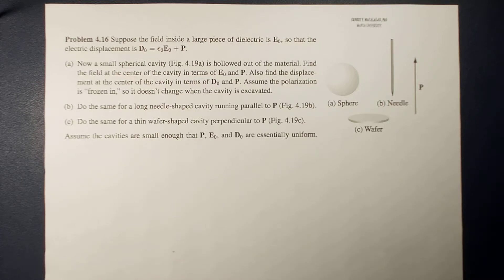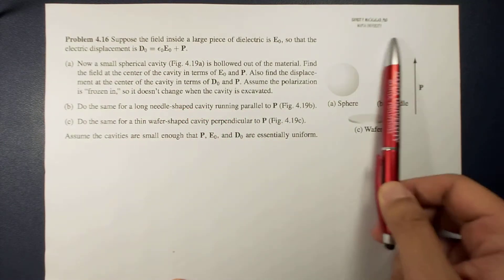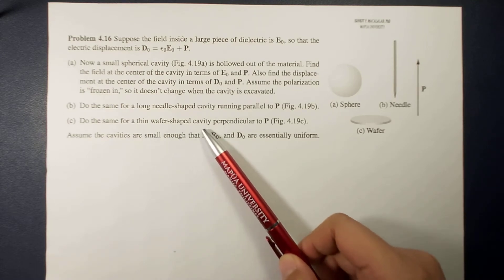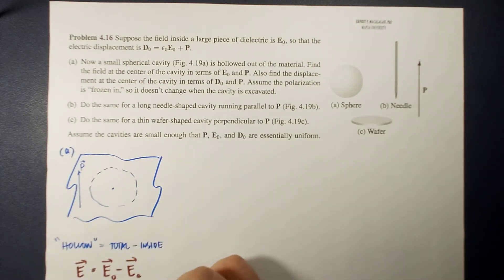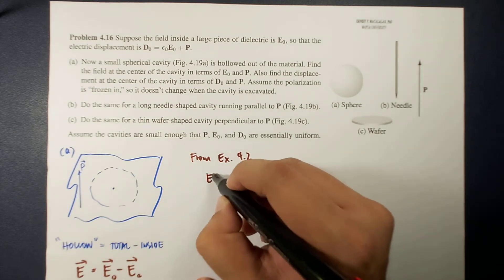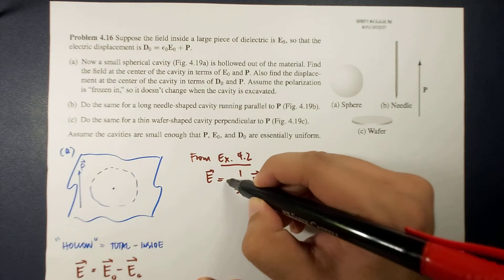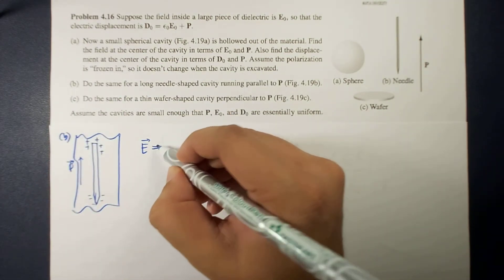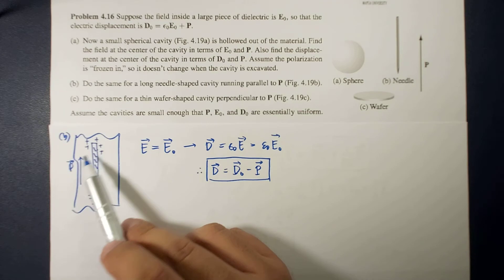ELECTRIC FIELDS IN MATTER: Electric Displacement Griffiths Problem 4.16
David Griffiths
Introduction to Electrodynamics
4th Edition
Chapter 4 Electric Fields in Matter
Electric Displacement
Problem 4.16